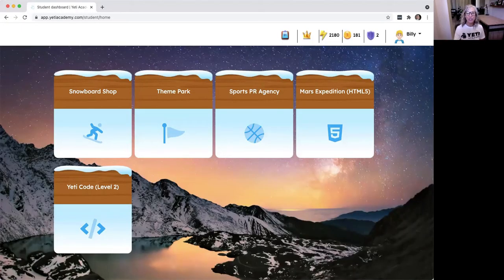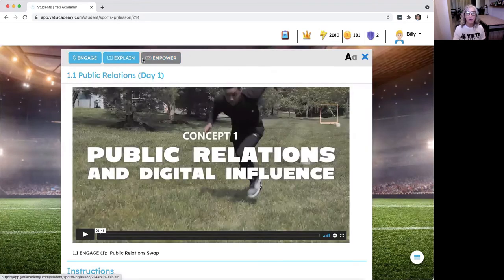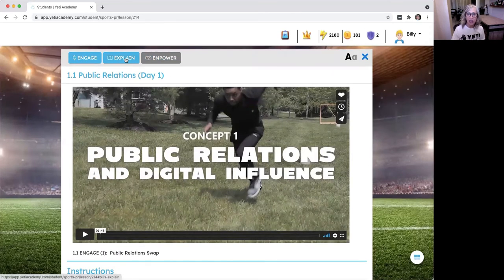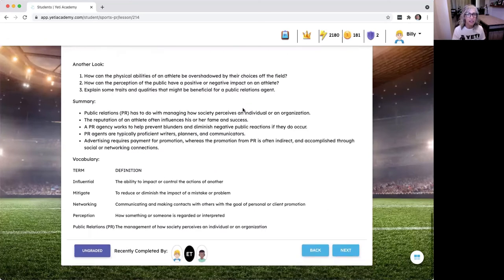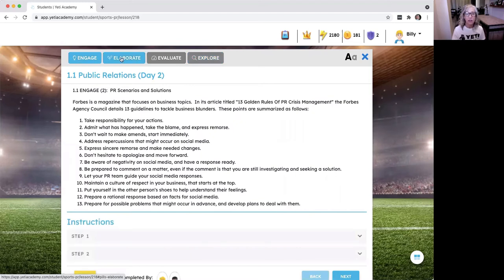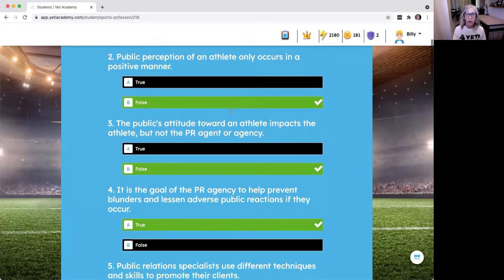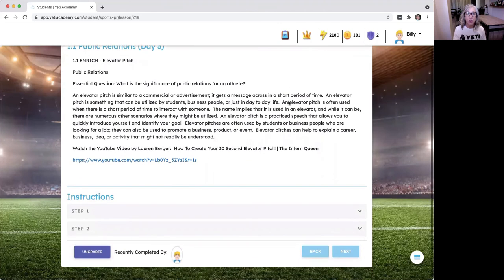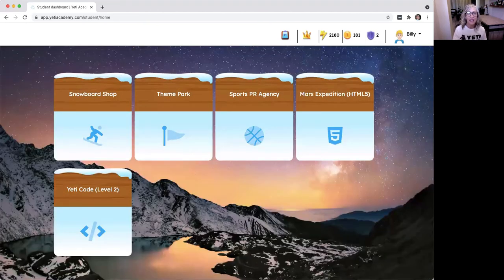Student View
A sneak peek at a student's view of Yeti Academy.